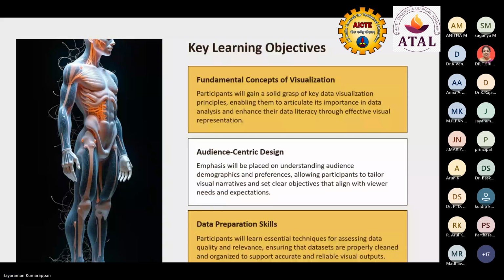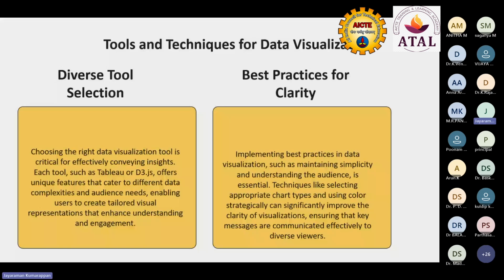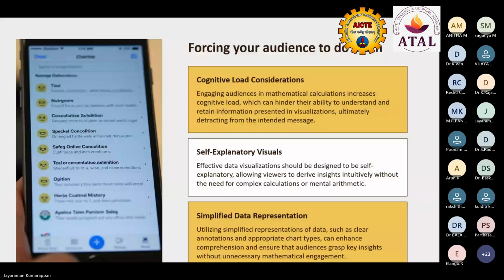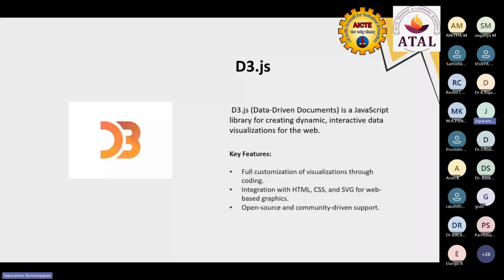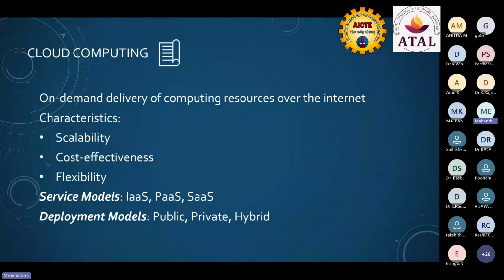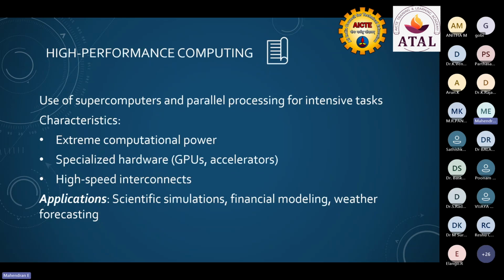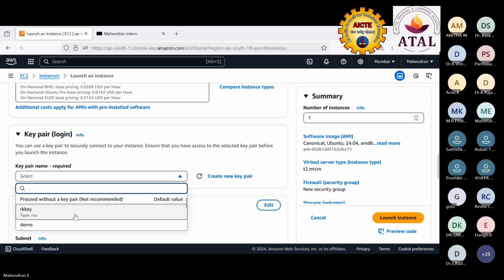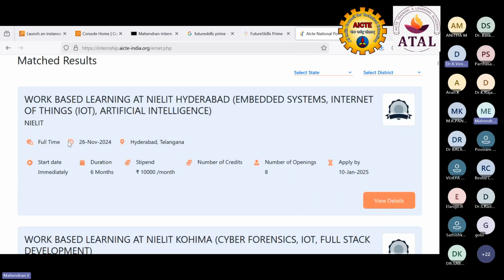ATAL DAY - 4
The objective of the Atal Faculty Development Program (FDP) on High Performance Computing (HPC) is to empower educators and researchers with advanced computational skills and knowledge. This initiative aims to bridge the gap between theoretical research and practical applications by providing participants with hands-on experience in HPC tools and techniques.

By fostering collaboration among educators, researchers, and industry experts, the FDP aims to create a vibrant community that drives innovation and research excellence. Ultimately, this program aspires to transform research methodologies, enabling participants to utilize advanced technology effectively and contribute to the global knowledge economy.